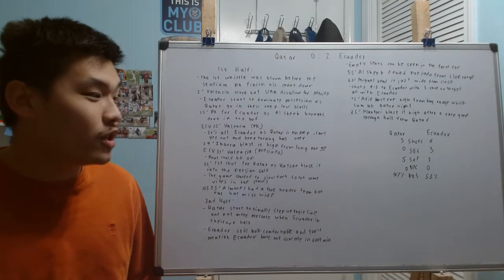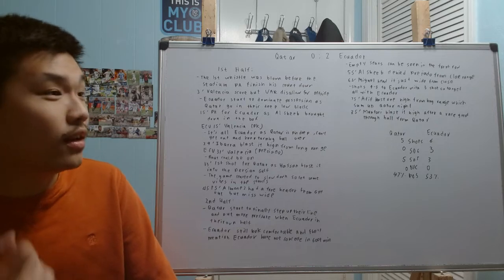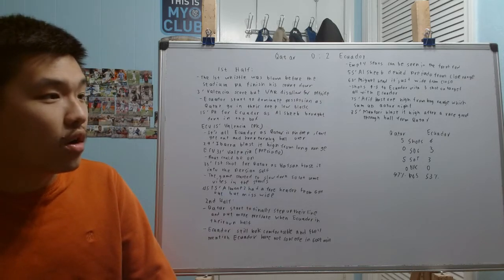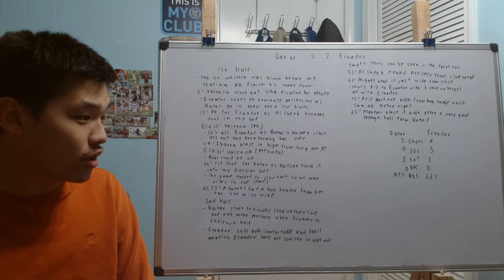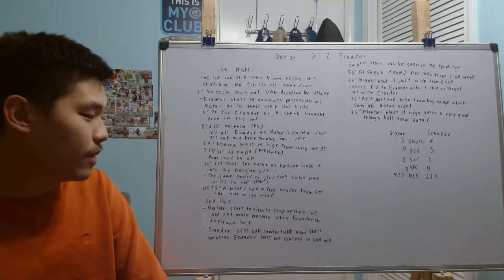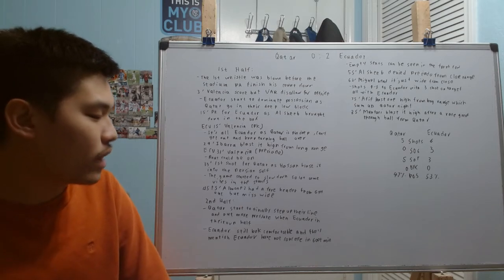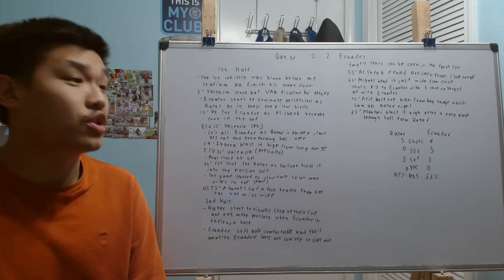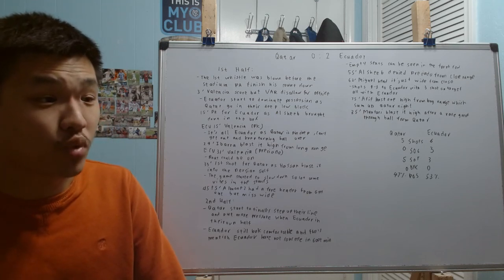Reviewing Qatar vs Ecuador World Cup opener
Well here we go the 2022 FIFA World Cup is on as the opening game of the world cup is over and well this was probably the worst display by a host country to kick off the World Cup as they couldn't get anything going against Ecuador

Here are the result:
Qatar 0:2 Ecuador